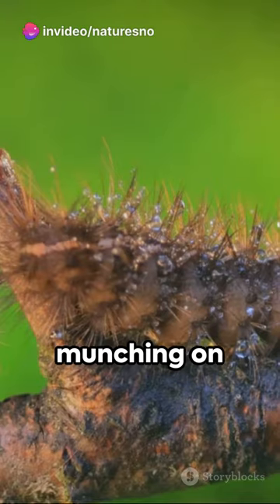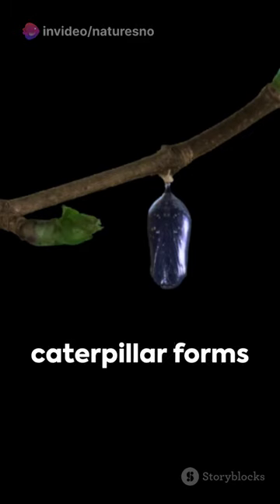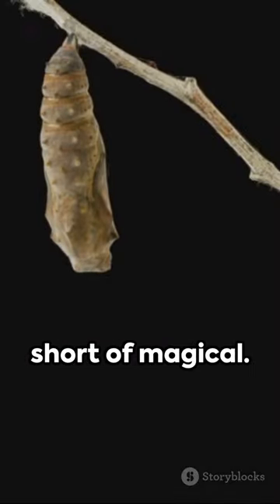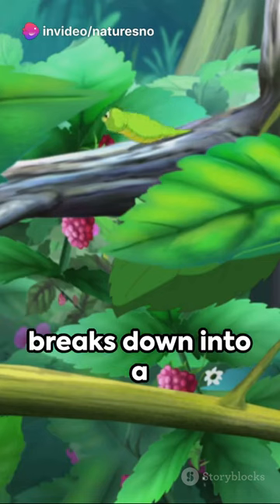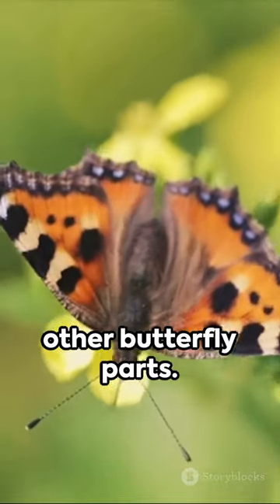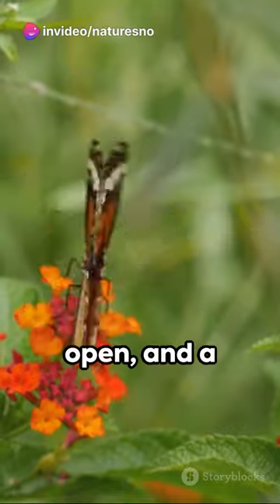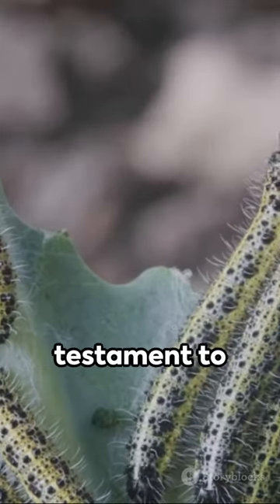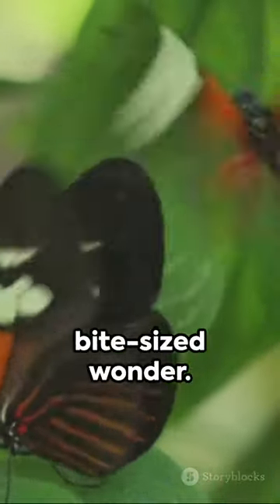How caterpillars turn into butterflies